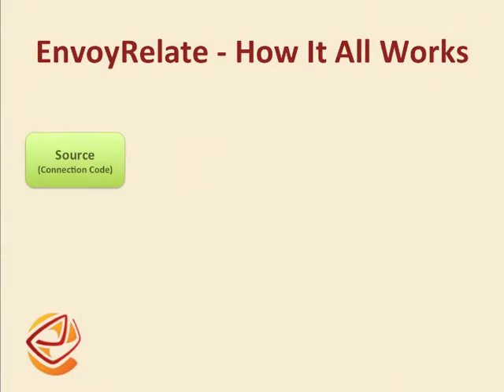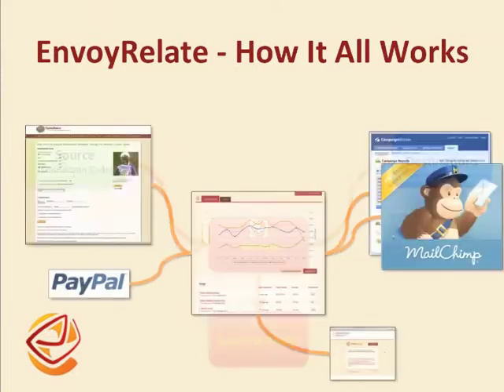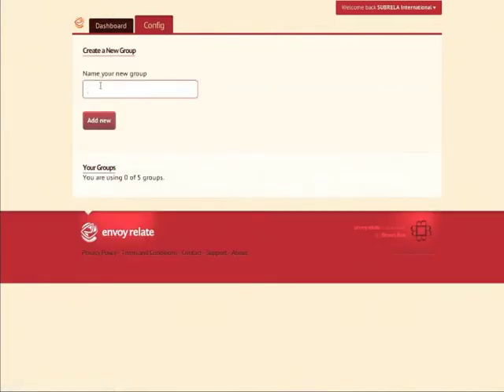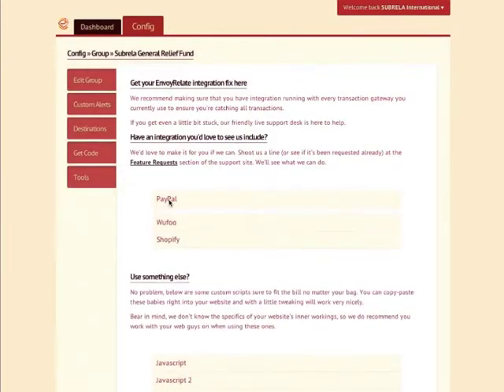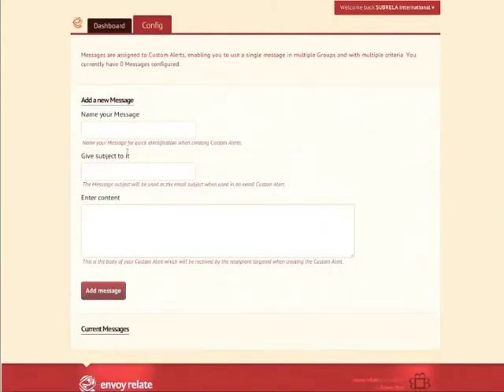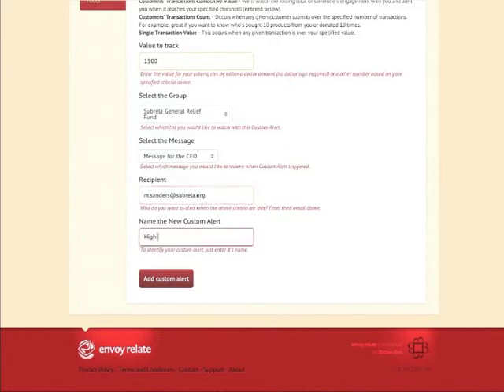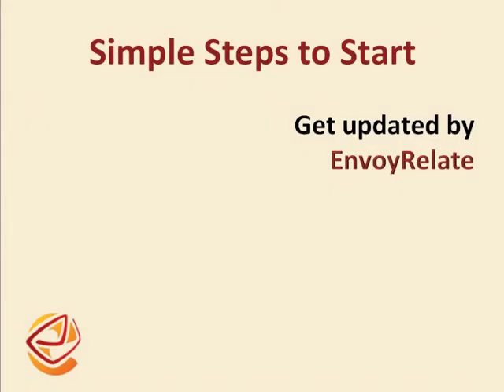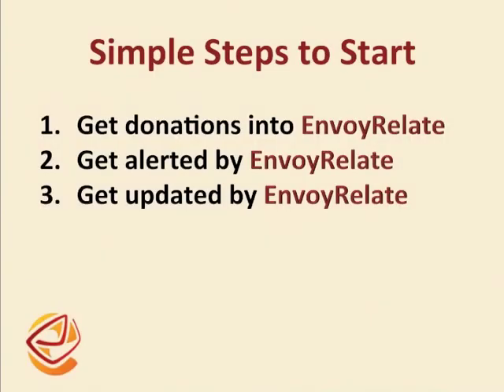EnvoyRelate Configuration Walkthrough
Donor management software EnvoyRelate configuration walkthrough.